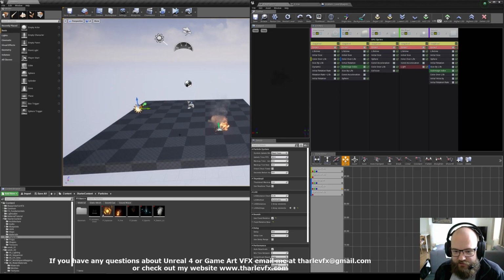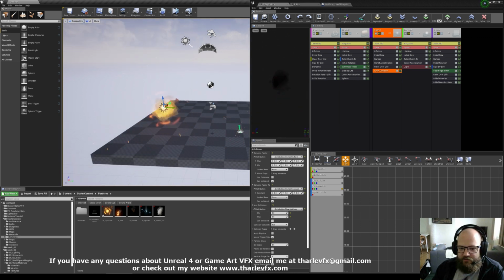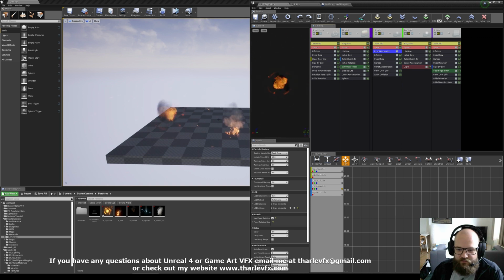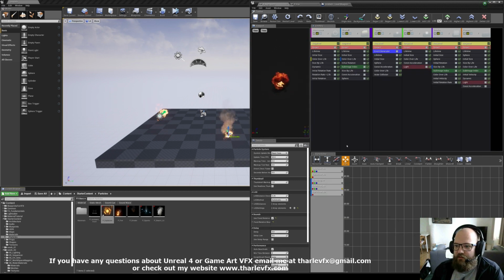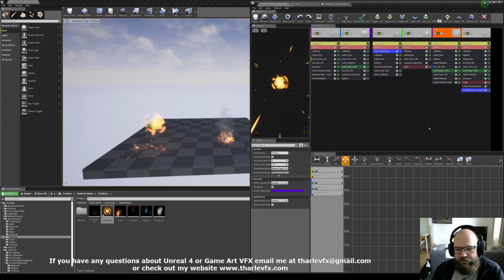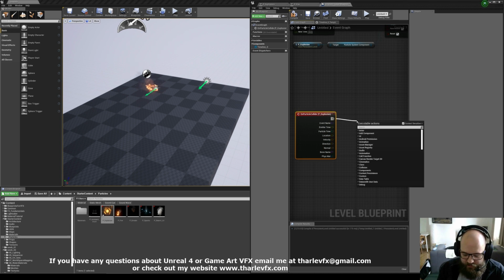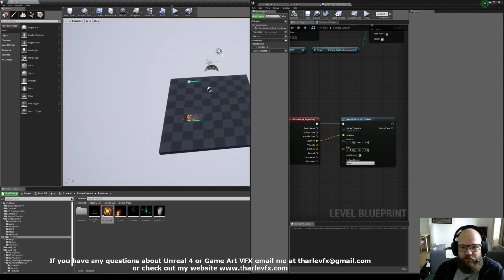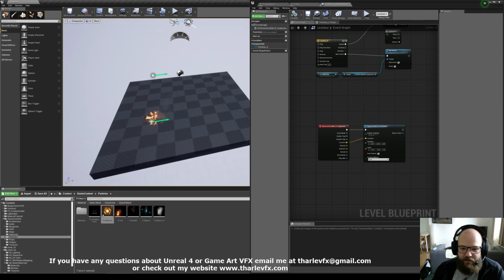Triggering Blueprint Events with Particles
Today I go over how to use Particle Events within Cascade and how we can extend that functionality with Blueprints.